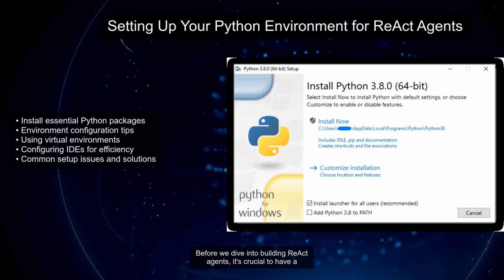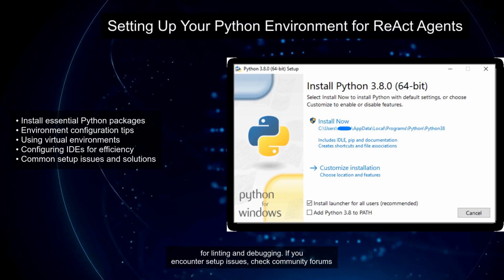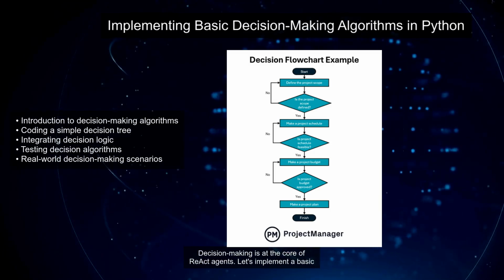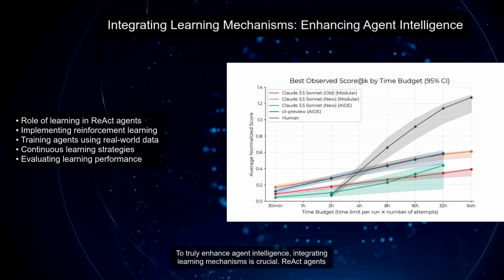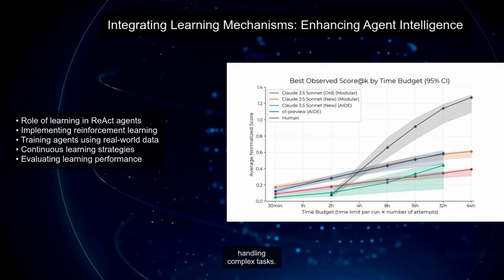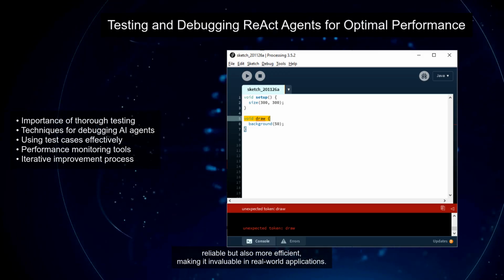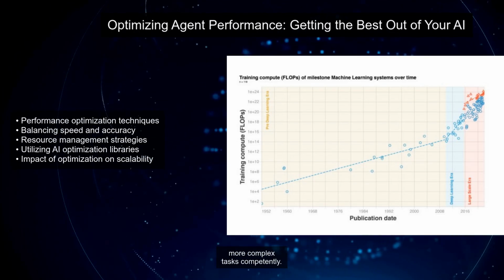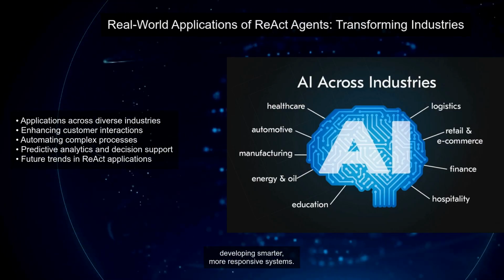How to Build ReAct Agents with Python A Step-by-Step Guide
🤖 Ready to elevate your AI skills with cutting-edge ReAct agents? ⚡ Discover the power of adaptive AI systems and transform your projects! 🚀

In this comprehensive guide, we'll construct basic ReAct agents using Python, enhancing your ability to create adaptive AI systems ready for deployment.

🔍 What You'll Learn in This Video:
✨ Why ReAct Agents Matter in AI
⚡ Setting Up Your Python Environment for ReAct Agents
🚀 Understanding ReAct Architecture
🎯 Implementing Basic Decision-Making Algorithms in Python
🔥 Integrating Learning Mechanisms
🛠️ Testing and Debugging ReAct Agents
📌 Optimizing Agent Performance

🧠 Perfect for AI enthusiasts and tech experts who want to enhance their workflow with adaptive AI systems. ReAct agents are crucial for developing advanced AI solutions that handle real-world complexities.